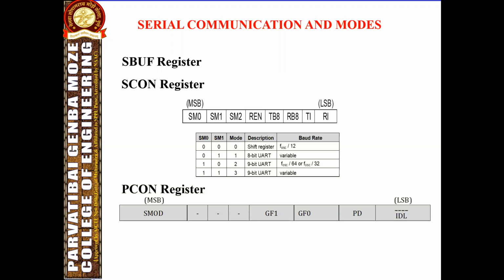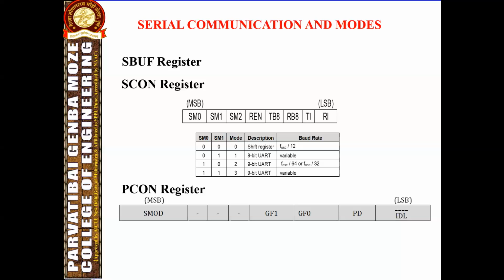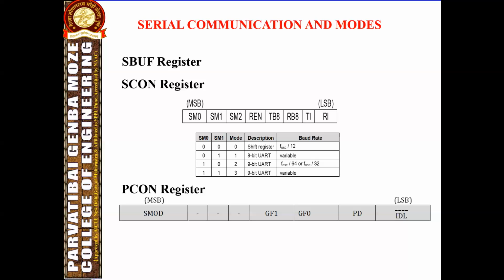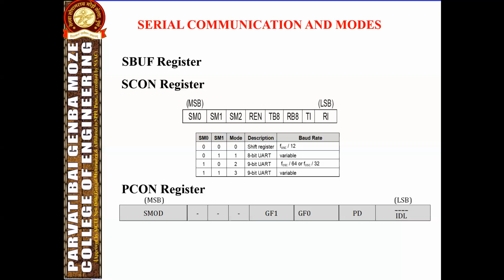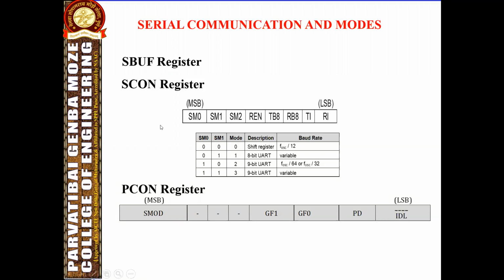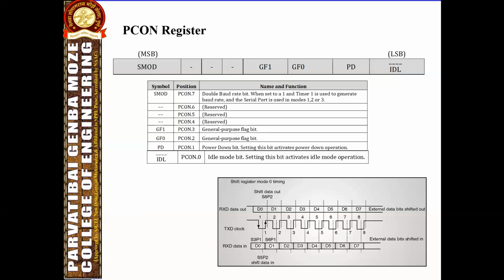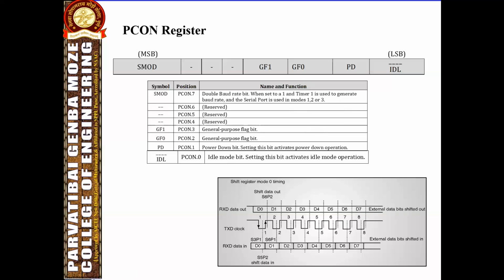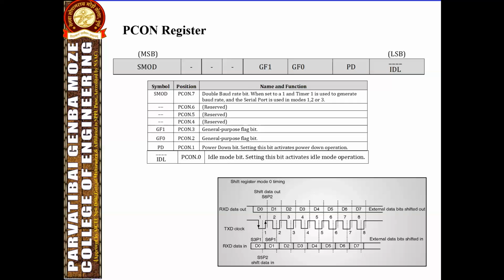7.Serial data communication of 8051 unit1, L-6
This video includes the details about SCON and PCON.